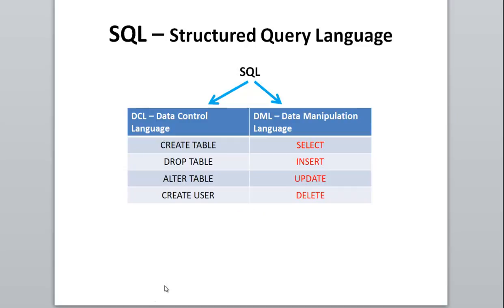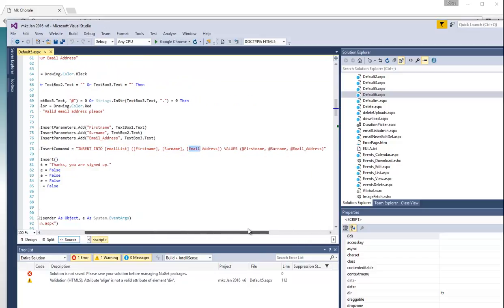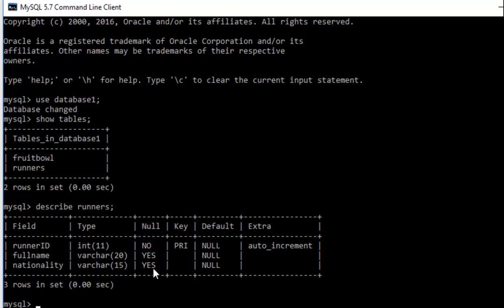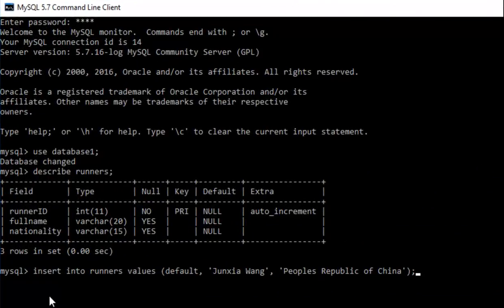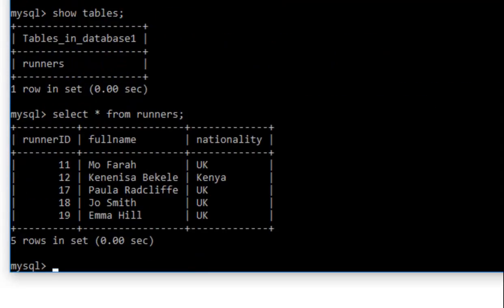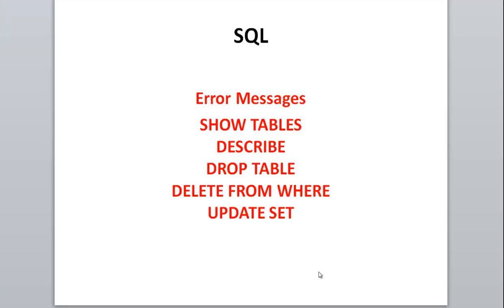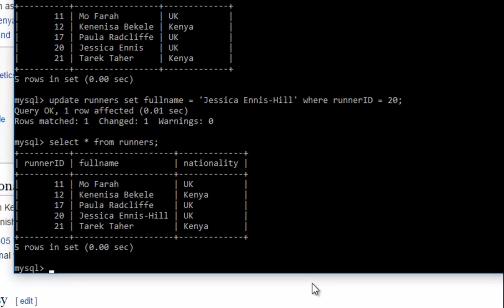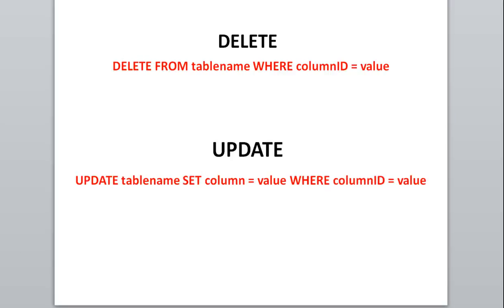2. SQL Video 2 - Introduction to MySQL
Understanding helpful error messages
View a list of all tables in a database
Viewing table structure (constraints and datatypes)
Deleting a table
Deleting specific rows
Updating rows (changing the values in existing rows)